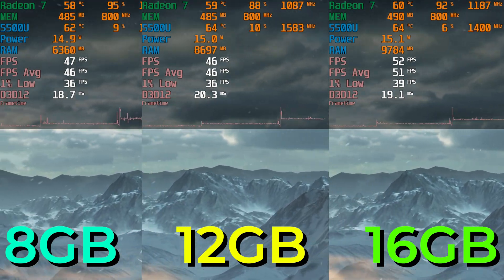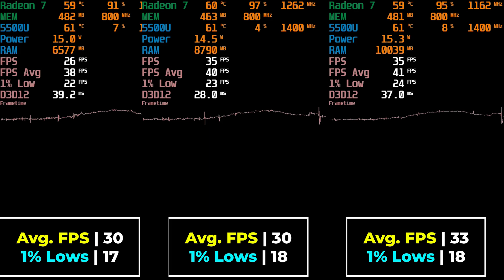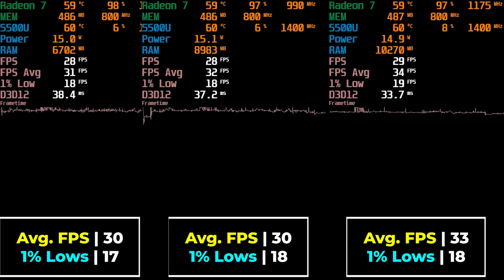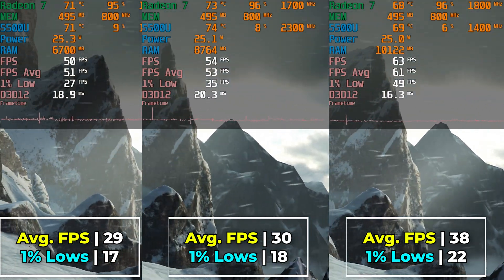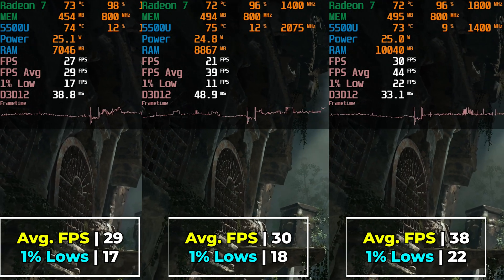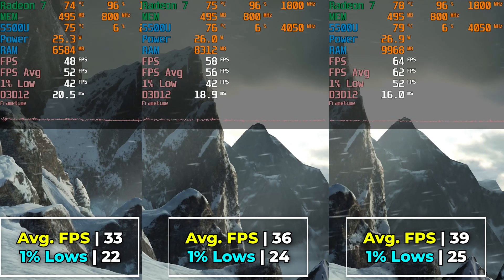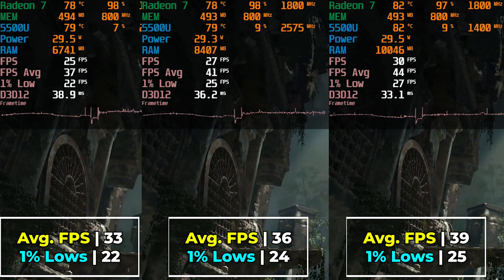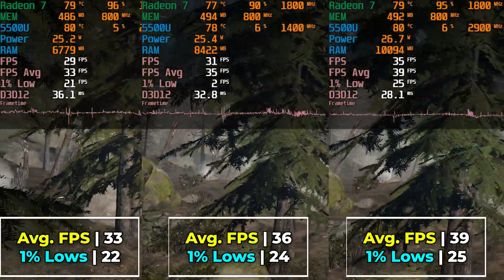Rise of the Tomb Raider | Memory Comparison | 8GB vs 12GB vs 16GB | Ryzen R5 5500U AMD APU Test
Testing Rise of the Tomb Raider on the AMD Ryzen R5 5500U Mobile APU
4TB 2.5in SSD
4TB m.2 Nvme SSD
Premium 4TB Nvme SSD
32GB of RAM Kit
900P Monitor
5500U laptop